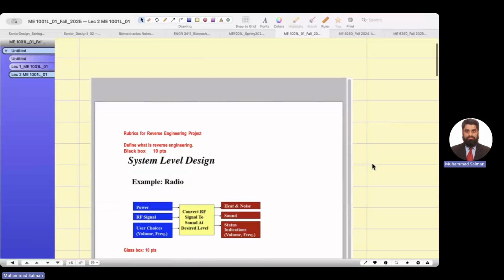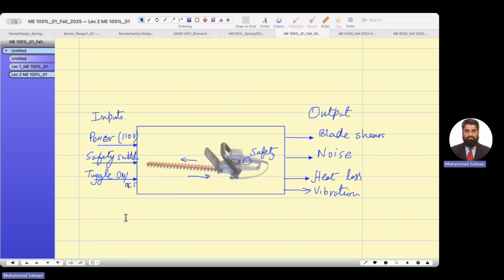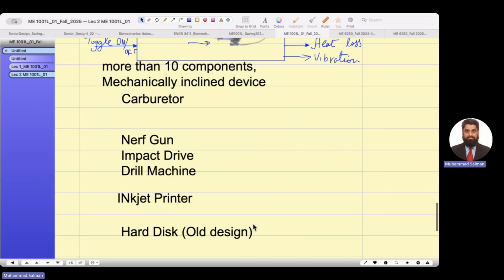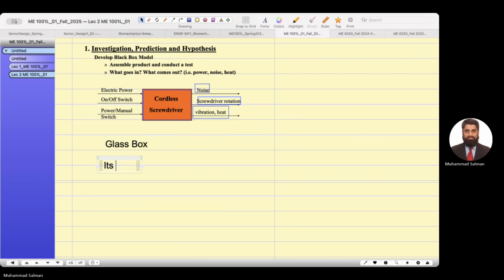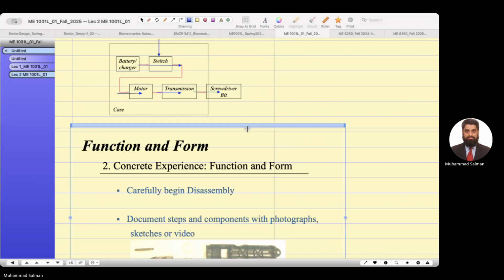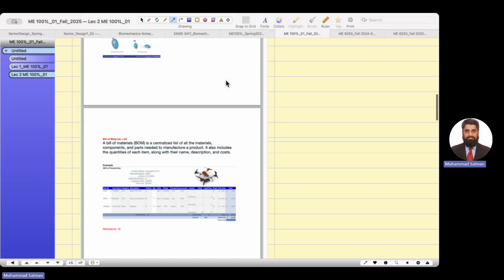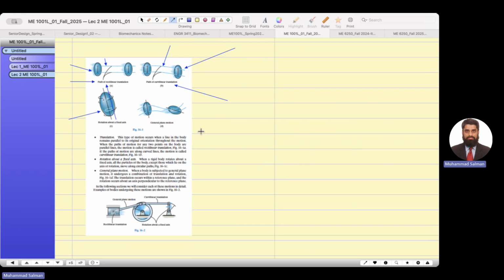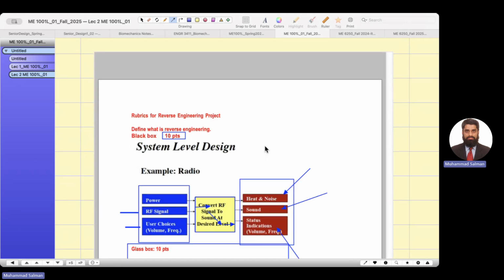Lec2 Reverse Engineering Project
Reverse Engineering Project Rubric